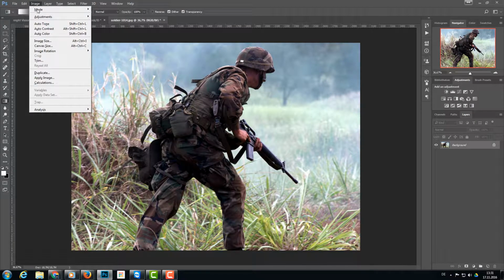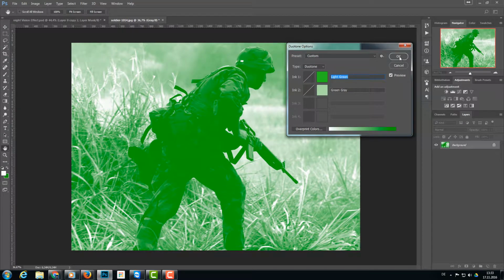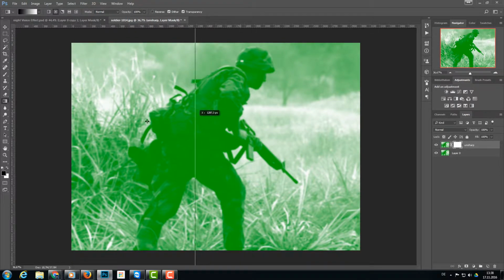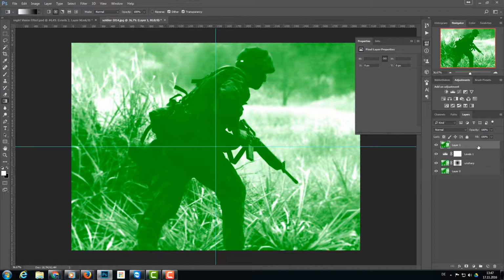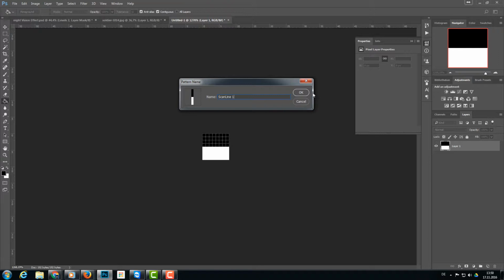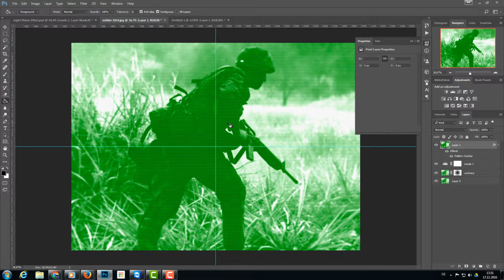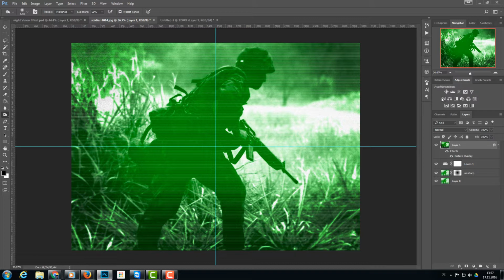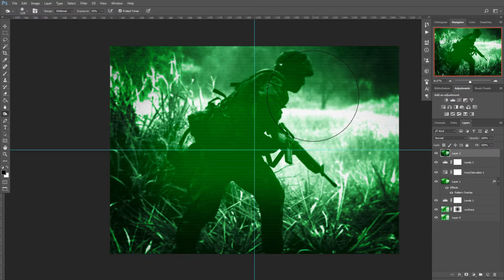Photoshop Tutorial: How to Create a Night Vision Effect from a Photo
In this Photoshop Tutorial I show you how to create a Night Vision Effect in Photoshop.

This Tutorial is a little bit longer than my usual Tutorial but it is worth it to watch.

My Websites:
Visual-Pixels - all about Digital-Art